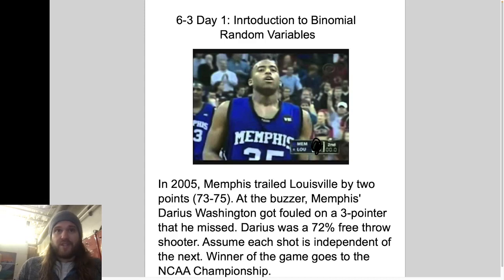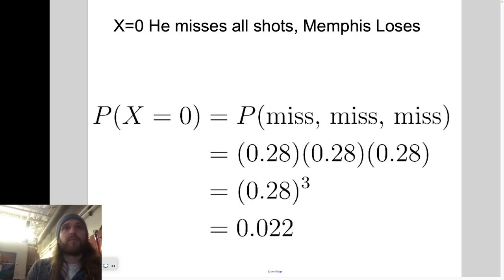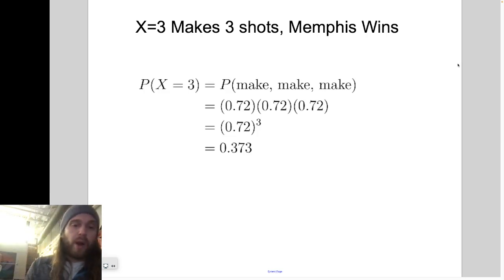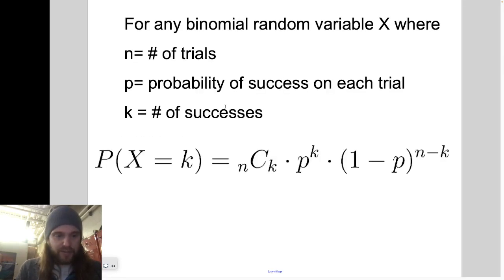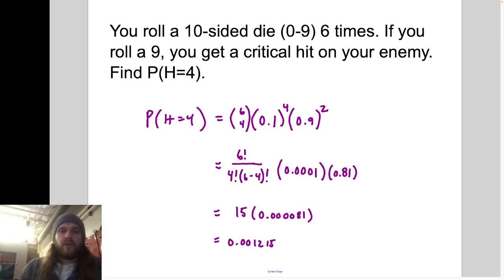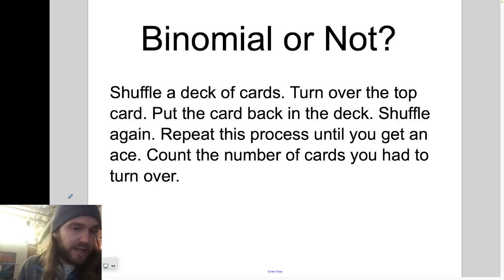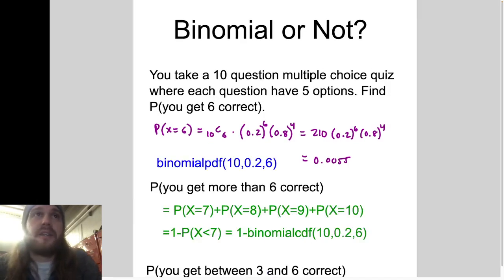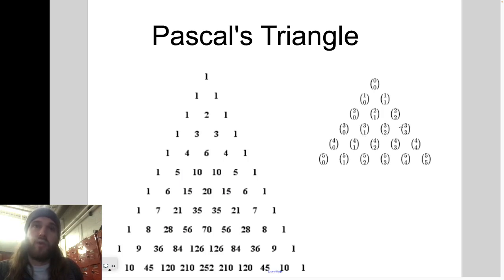6-3 Day 1 Introduction to Binomial Random Variables